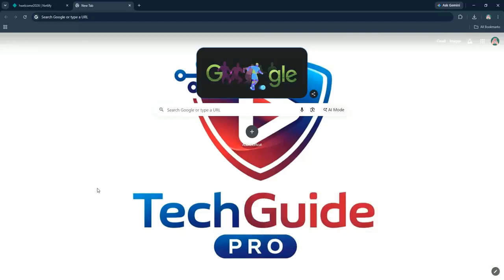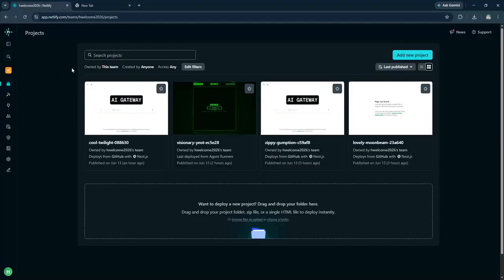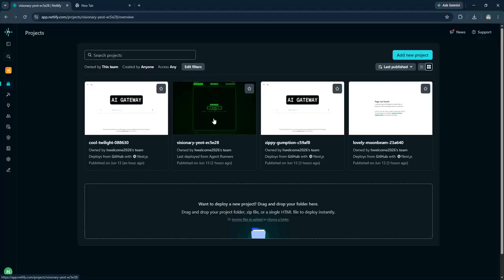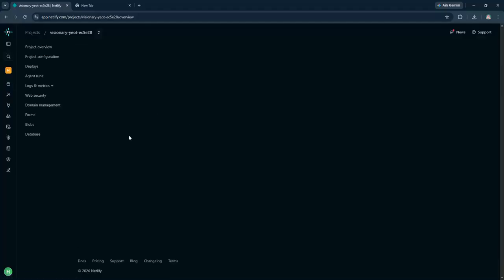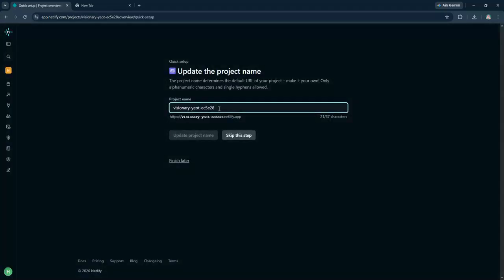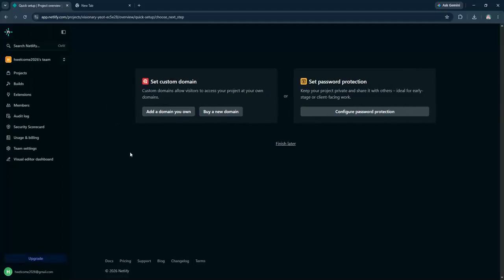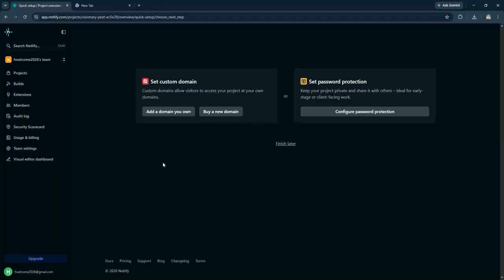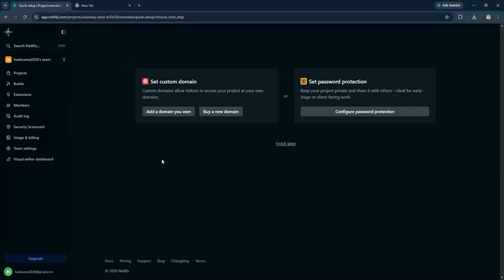How to Set Up Netlify Custom Domain - Step by Step 2026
Learn how to set up a custom domain on Netlify.

In this comprehensive tutorial, you will discover how to connect your custom domain to your Netlify site, enabling you to enhance your brand's online presence. We'll cover essential steps such as configuring DNS settings, linking domain providers, and ensuring your site is properly deployed with SSL certificates. By the end of this guide, you'll have a fully functional custom domain that elevates your web project.